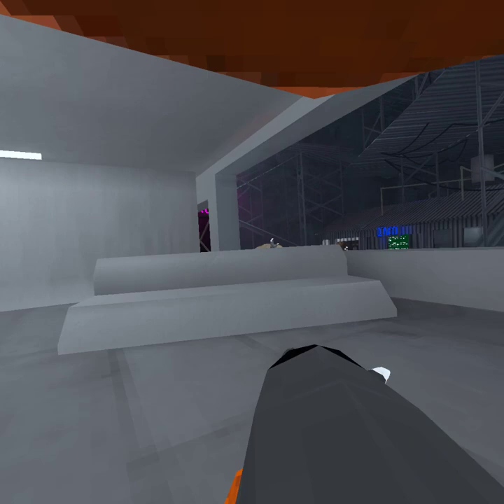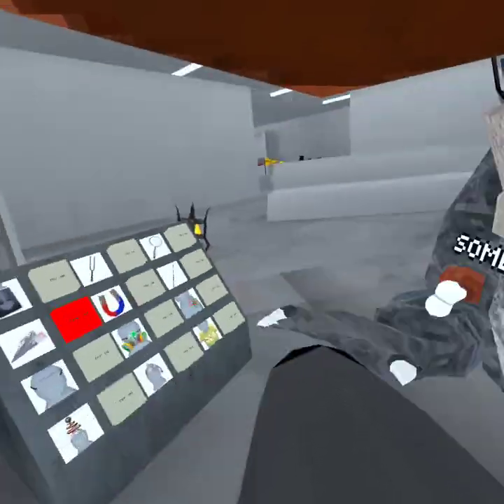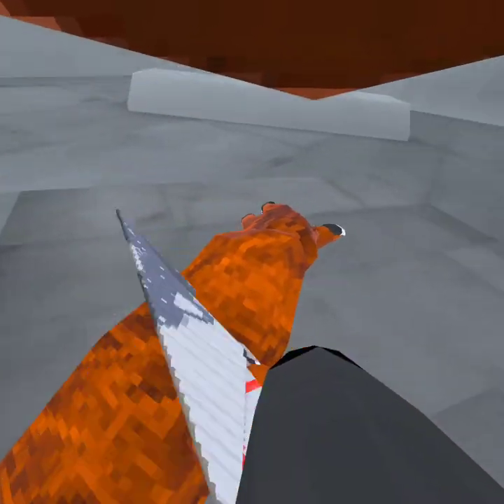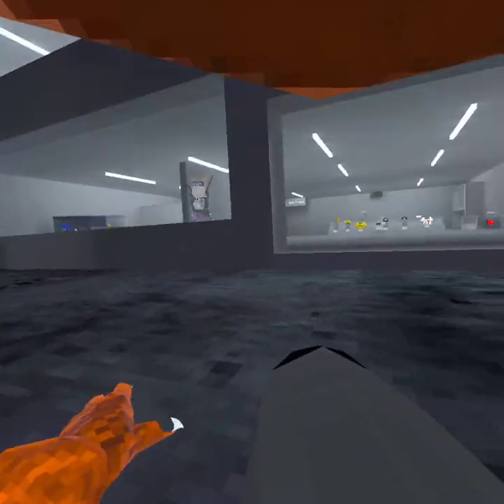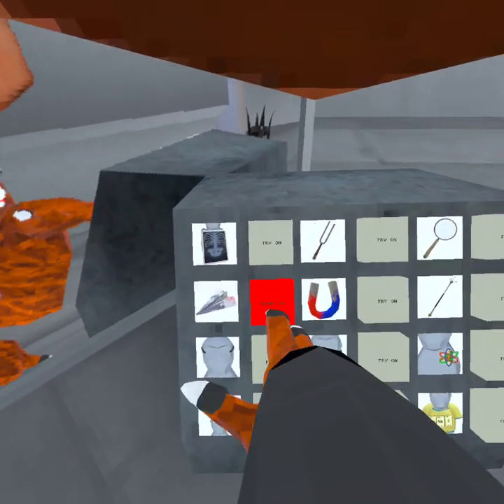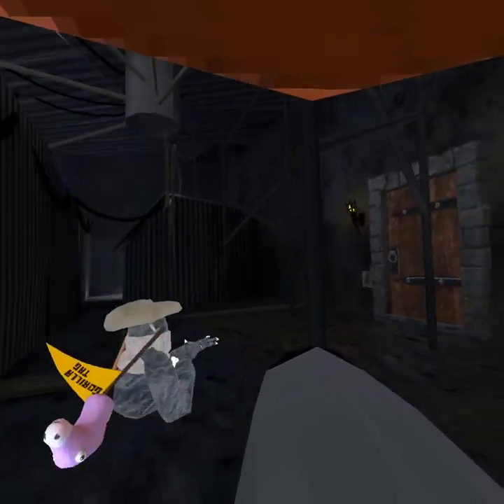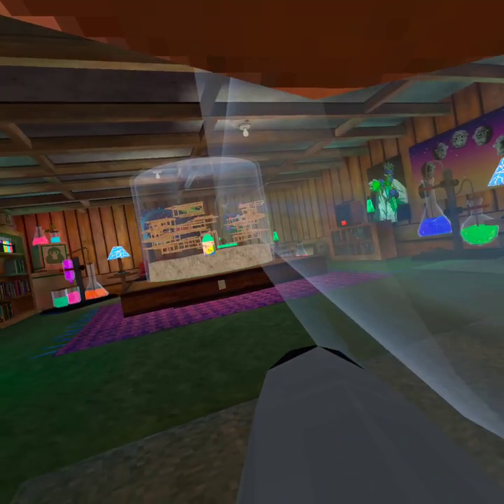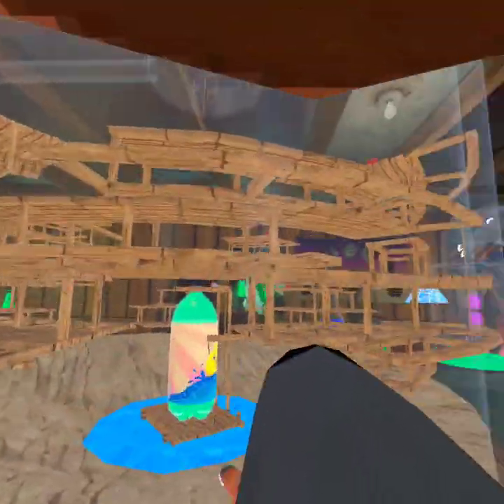NEW SCIENCE UPDATE IN GORILLA TAG!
today i will be showing you guys everything new in the science update in gorilla tag!